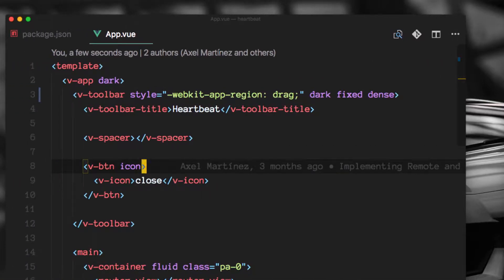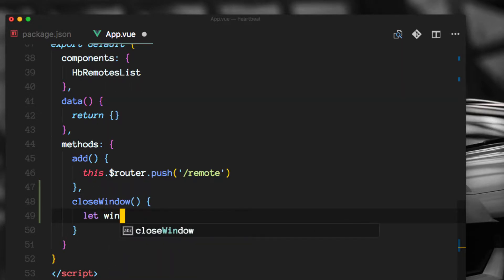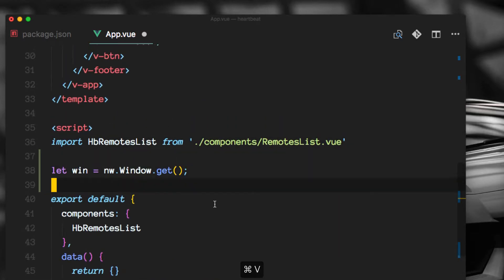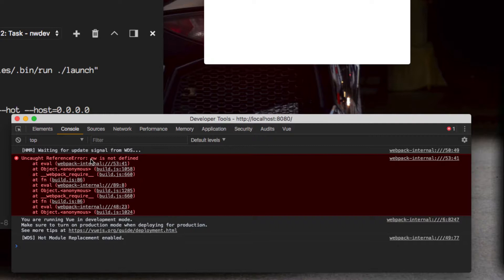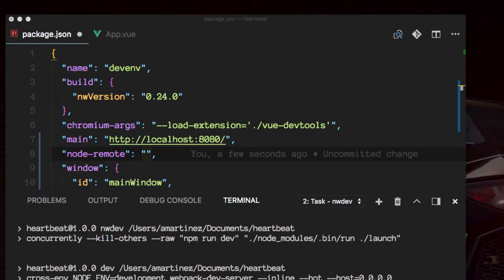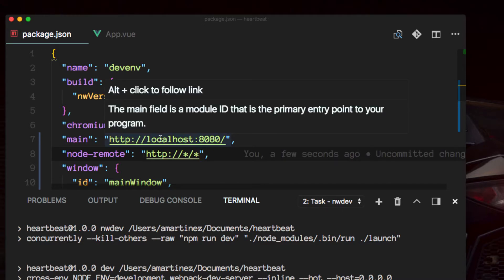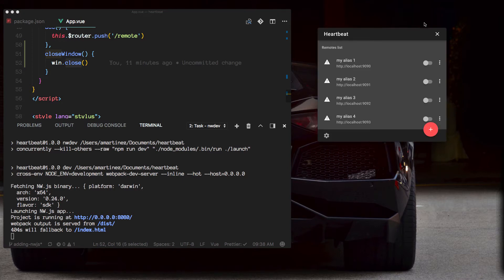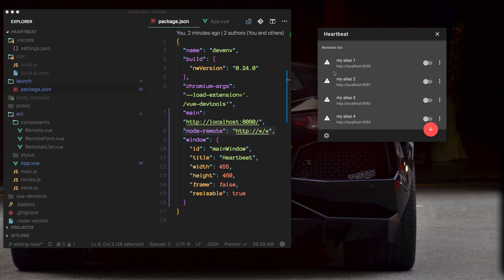21 - nw - Custom Close Button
We implement the close button.